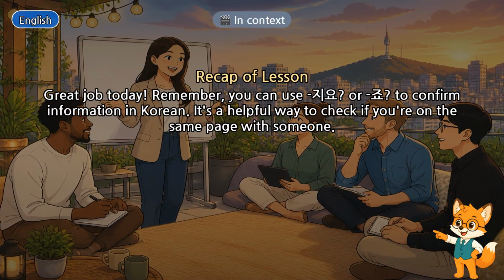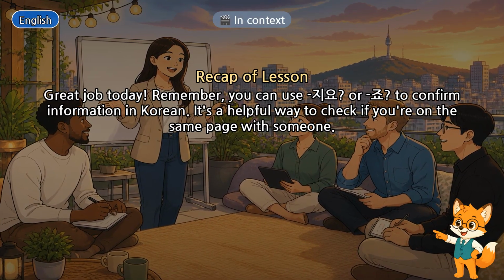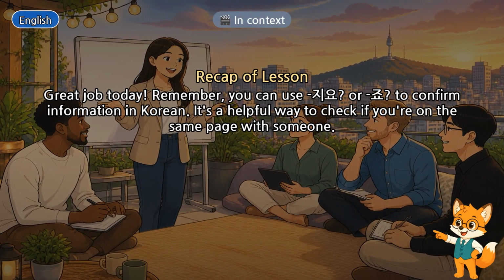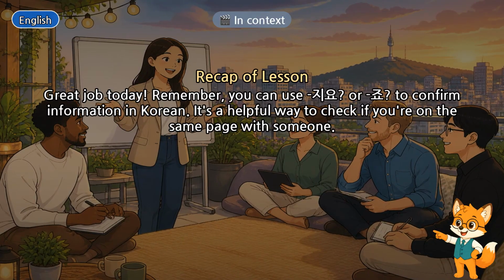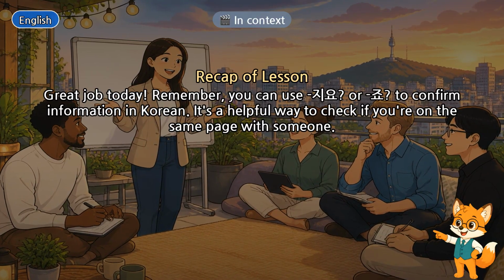Learn Korean: -지요?/죠? (intermediate) · Korean lesson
Let's learn how to confirm information in Korean!
🎯 Learn how to use -지요? and -죠? to confirm statements in Korean.
📚 Korean lesson · Topic: -지요?/죠? · Level: intermediate
📝 Korean expressions in this video:
• -지요?/죠?
• Using -지요?/죠? for Confirmation
• 오늘 춥지요?
• 맛있지요?
• 학생이지요?
• 이 영화 재미있___?
• 지요
• 내일은 금요일___?
• 죠
• Last quiz! Complete this: '이것은 내 책___?'
• 이것은 내 책___?